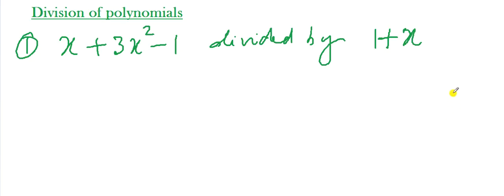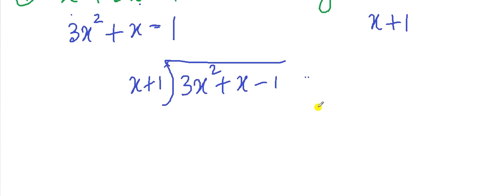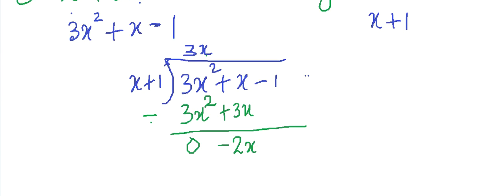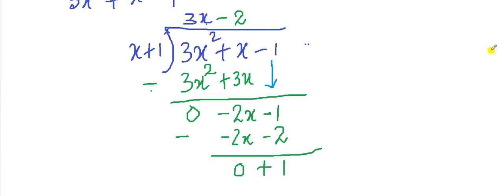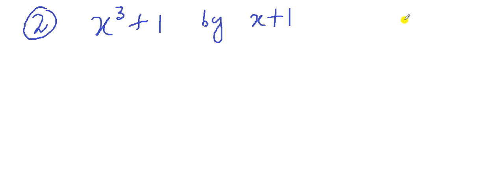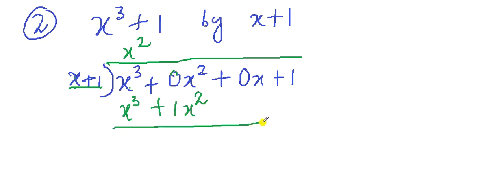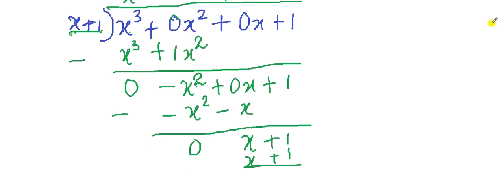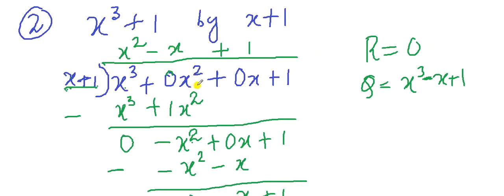Division of polynomials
Polynomials, long division, division, Class -9 CBSE, Edexcel Pure Math